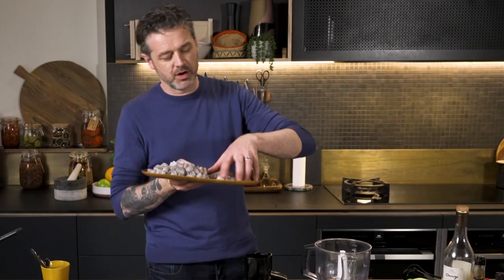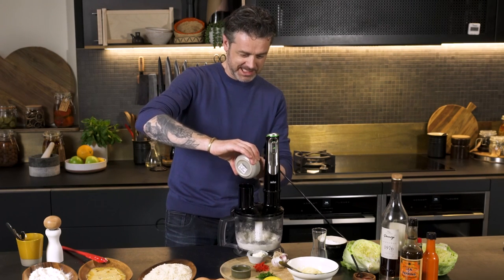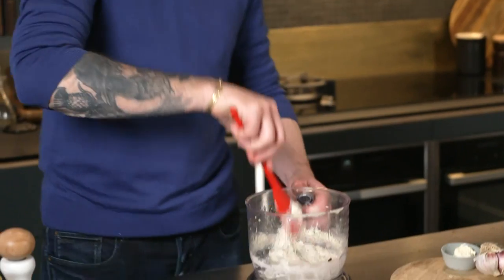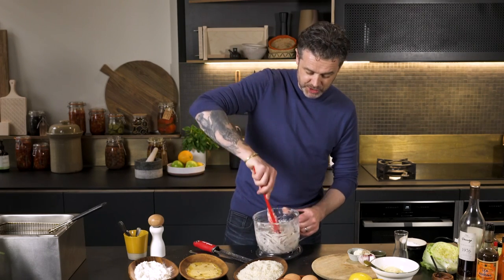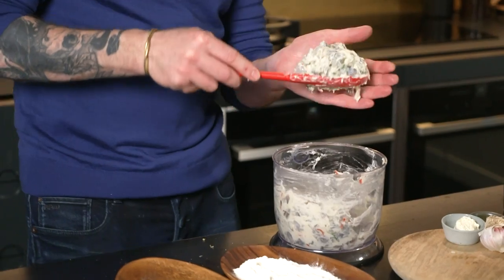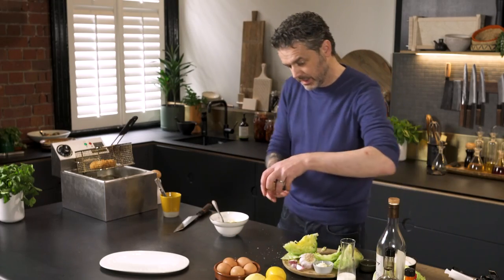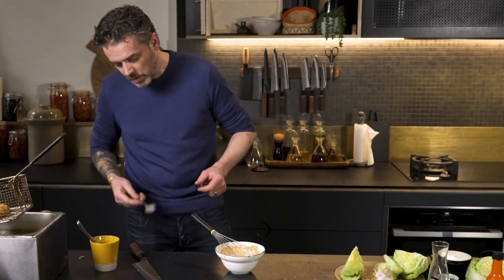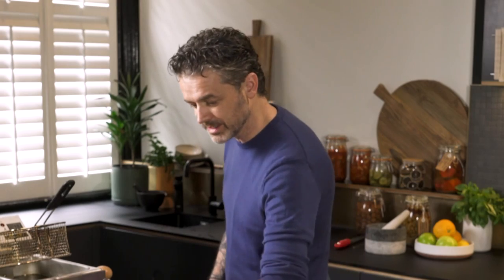How To Make Prawn Schnitzels With A Spicy Cocktail Sauce | Seafood Recipes | Jock Zonfrillo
With these prawn schnitzels, you get loads of zest, generous amounts of chunky fresh prawns coated in crispy panko – then the sharp sauce comes through with a bit of heat and smacks you in the face. Honestly, what more could you ask for?

🧑‍🍳  INGREDIENTS:

Prawn Schnitzel:
• 500g prawn meat
• ¼ clove garlic, minced
• 20g / ½  an egg white
• 60g thickened cream
• ½ red cayenne chilli, roughly chopped
• ½ green cayenne chilli, roughly chopped
• 1 lemon, zested
• salt and white pepper
• 100g plain flour
• 1 egg
• 200g panko
• canola oil for frying
• flake salt

Cocktail Sauce and Salad:
• 150g mayonnaise
• 60g ketchup
• 5g worcestershire sauce
• 10g fermented red hot sauce (or more to taste)
• 15g armagnac
• 15g horseradish paste
• ½ lemon, juiced
• ½ head iceberg lettuce

🧑‍🍳 METHOD:

Fill a large pot or fryer no more than halfway with oil and heat to 170°C

In a food processor, puree 125 grams of the prawn meat with the garlic and egg white and blitz till smooth then slowly add cream being sure not to over blitz!

Cut the remaining 375 grams of prawn meat into 2cm chunks. Fold the diced prawn pieces through the farce along with chilli, lemon zest, salt and white pepper. Form into a schnitzel shape and place on a lined tray. Pop in the fridge for 30 minutes, or overnight, to firm up.

To make your schnitzel crumbing station, thoroughly whisk the eggs and place in a wide bowl. Place flour and panko into separate trays. To crumb, thoroughly coat your schnitzels in flour, then egg mix, then panko, ensuring to pat off all excess at each stage before proceeding to the next.

Whisk to combine all ingredients for the prawn cocktail sauce.

Cut iceberg lettuce in wedges. Soak the wedges in iced water for fifteen minutes to make them extra crispy. Drain thoroughly and whiz through a salad spinner.

Fry the crumbed schnitzels in the oil, turning at least once, until golden, 3-5 minutes. To test if the schnitzels are cooked, insert the tip of a thin metal skewer into the centre of the prawn meat for 3 seconds. If the prawn feels warm against your bottom lip, it’s cooked perfectly!

Drain over a rack lined with paper towel and season with flake salt. Serve with iceberg wedge sitting in a pool of the cocktail sauce - plus extra cocktail sauce on the side.